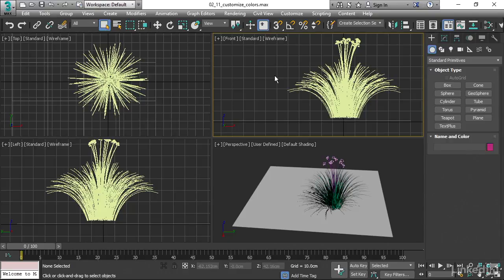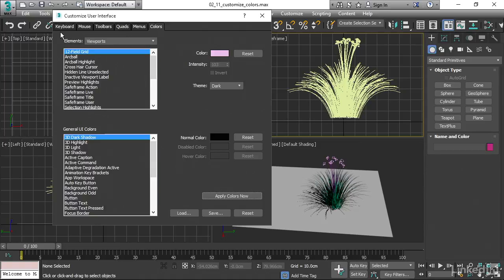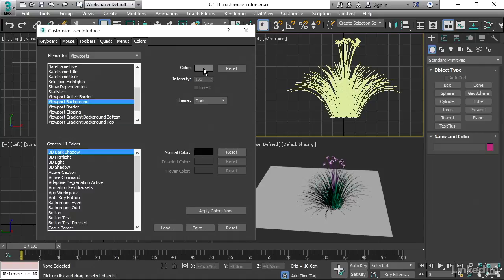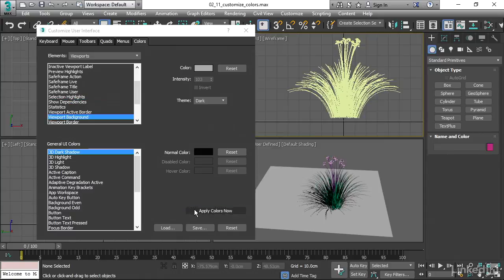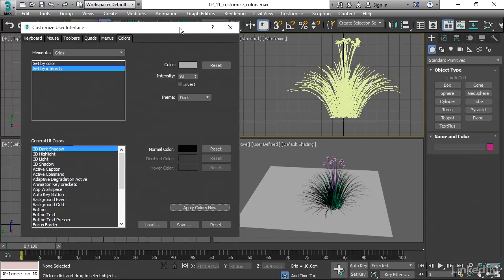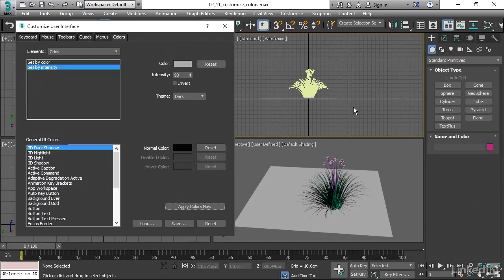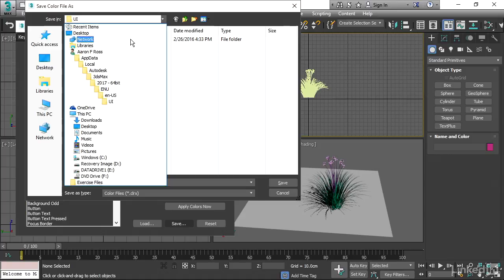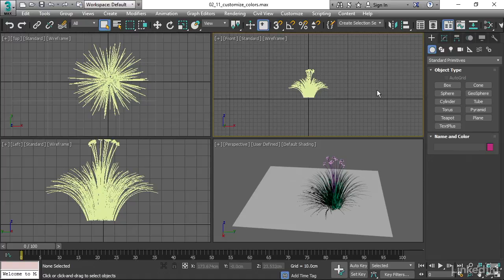Ngày 24 tháng 07 năm 2018